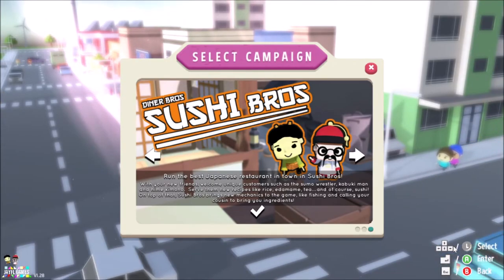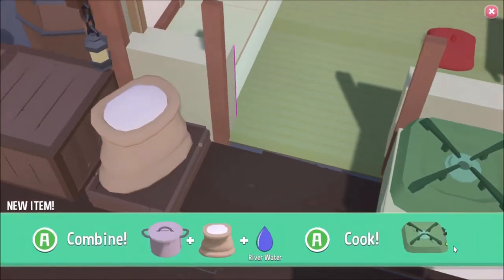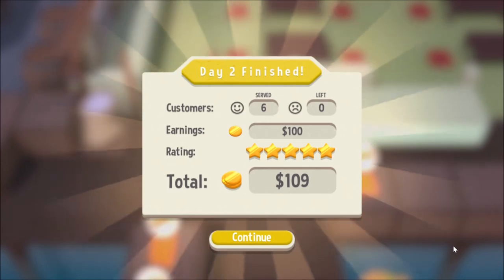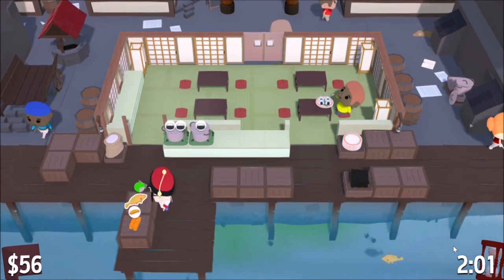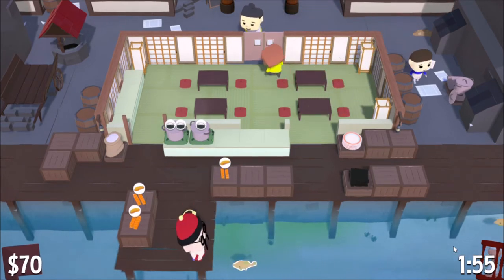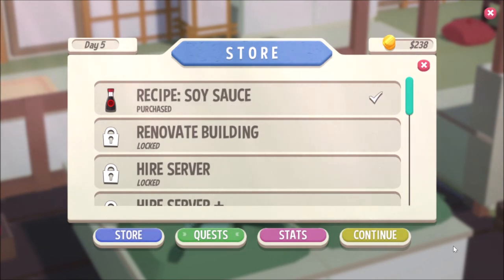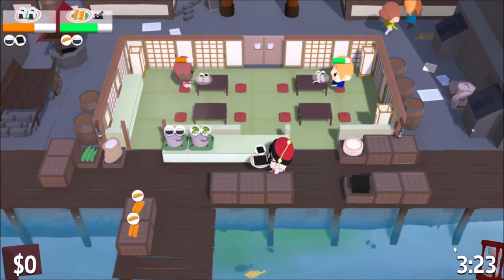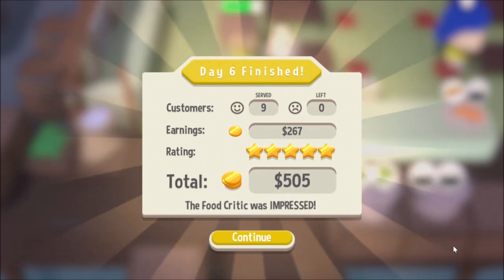Opening A Sushi Restaurant!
In this episode, I start the Sushi Bros campaign and open a sushi restaurant.